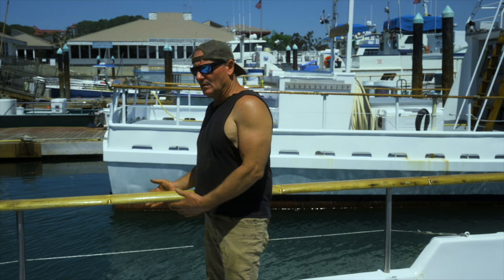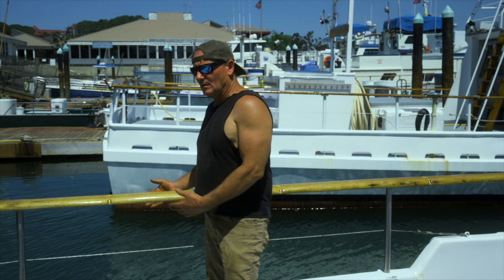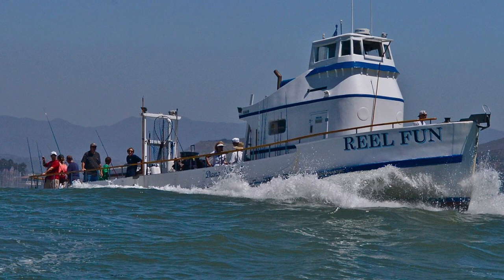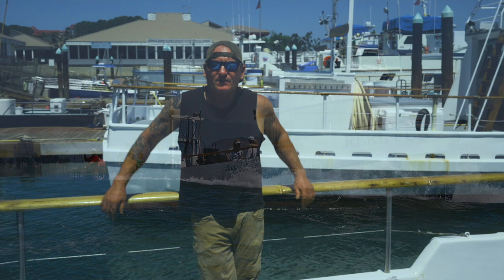Message From Captain Pica | Reel Fun Dana Wharf Sportfishing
Quick Message from Captain Chris Pica who captains the boat Reel Fun from Dana Wharf Sport Fishing.
Chris grew up in San Clemente Surfing and Fishing. Back in 1989 after graduating from college and landing a job as Vice President of production at Glass Tech Industries, Chris decided to give it up and work out on the boats at Dana Wharf Sport Fishing and Whale Watching to pursue his passion and purpose out on the Ocean. In the last 28 years as a licensed USCG Captain Chris has had the privilege of working on every boat in the fleet Experiencing the best and worst of the local Sport fishing industry, his favorite fishing in the summer is the local offshore Tuna, you never know when you will get HOOKED UP.

Chris also has had the opportunity to help set the bar in today’s modern Whale Watching, Gray Whale is his favorite Whale to watch and teach the public about. In the past 5 years Chris has had the privilege of working with NOAA’s Orange County Entanglement Response Team and have helped with several disentanglement responses.